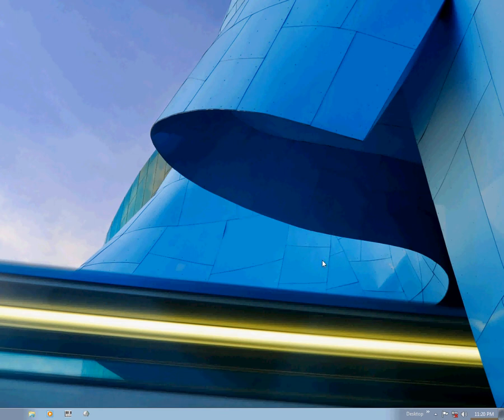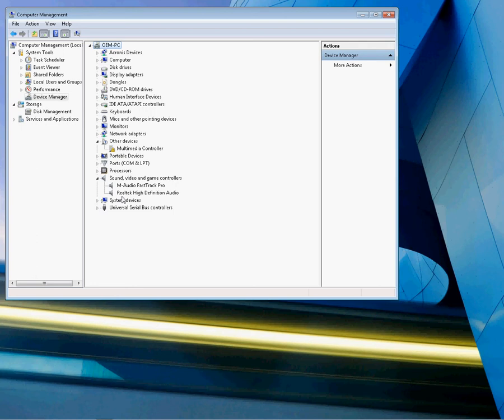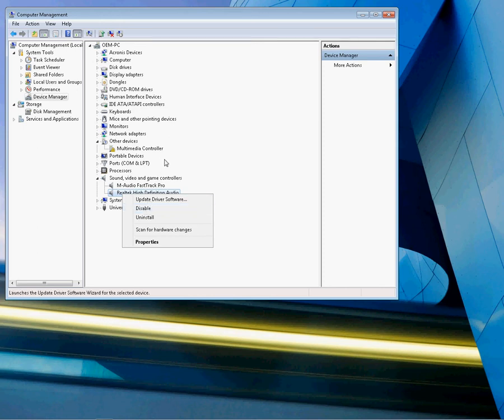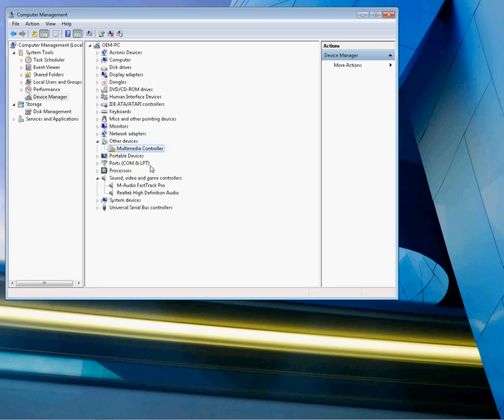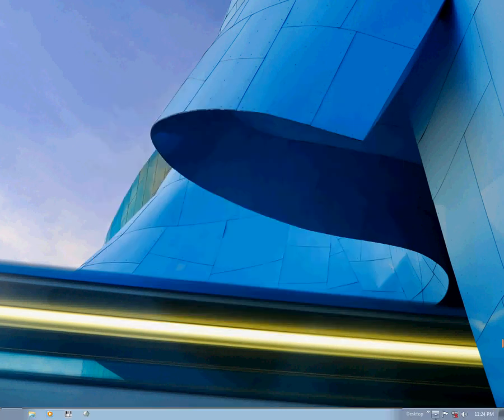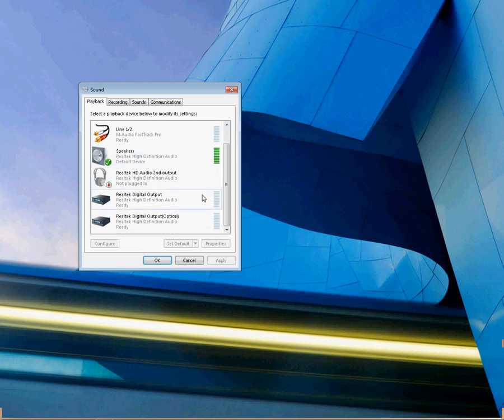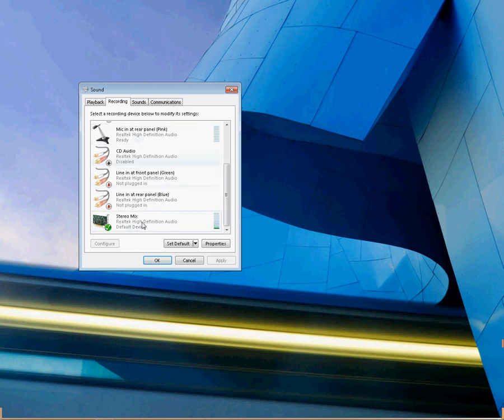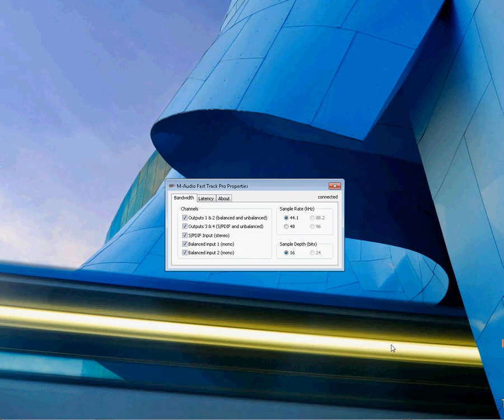The ASIO sample rate is not supported by one of the USB Interfaces. SOLVED!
The video should help you solve the reported error that impedes the loading of Pro Tools, Cubase and other DAW's dependent on ASIO interfaces. It will not help everyone. Is was put up on the fly, so it is drawn out and boring. As one viewer mentioned, you might first try starting at 7:35.